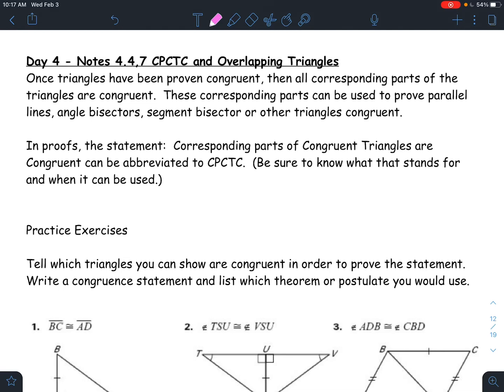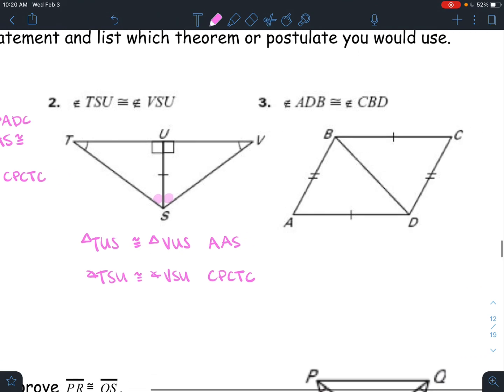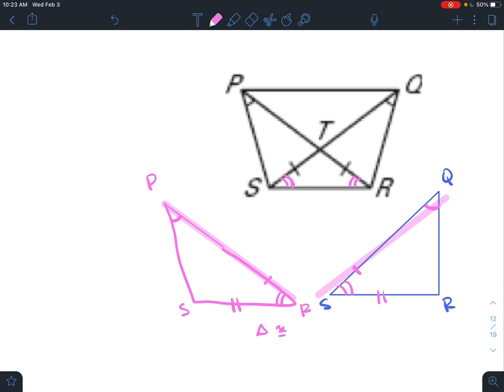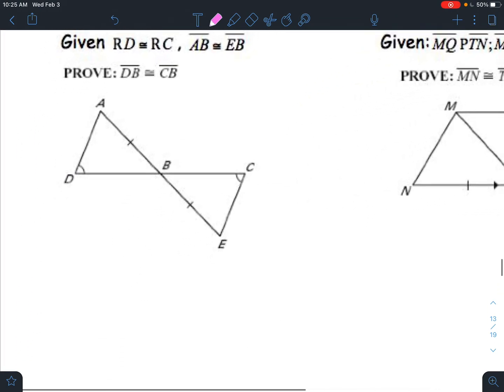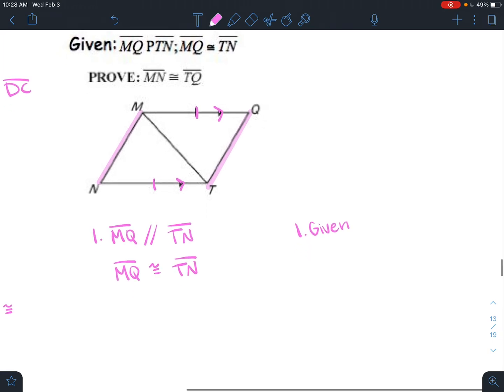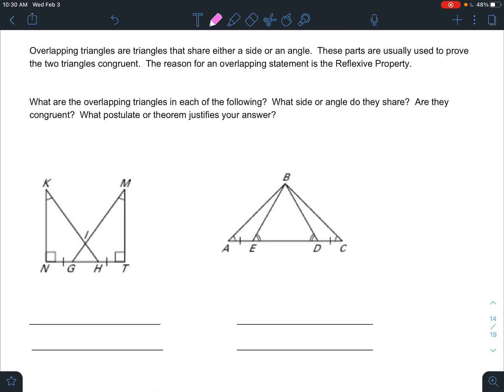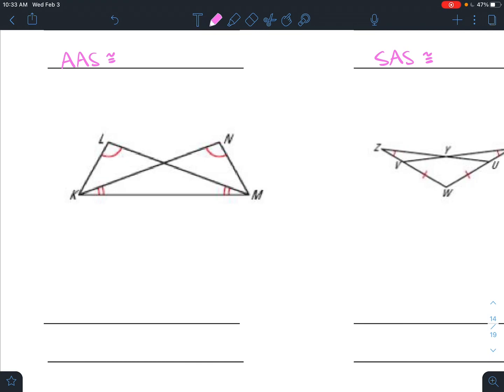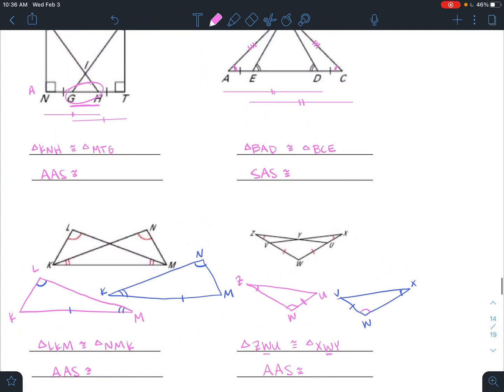Unit 3 - CPCTC & Overlapping Triangles